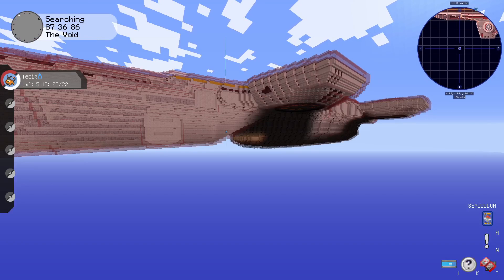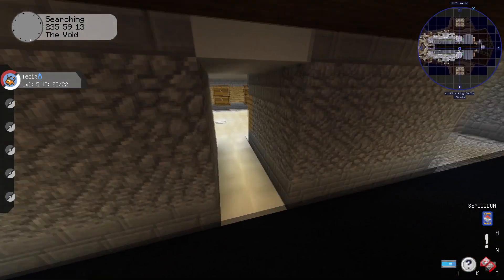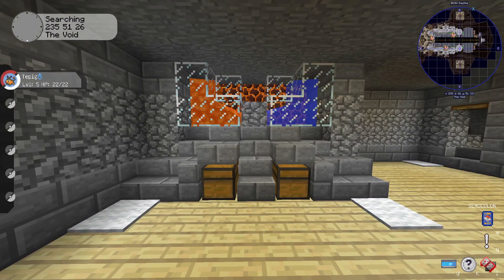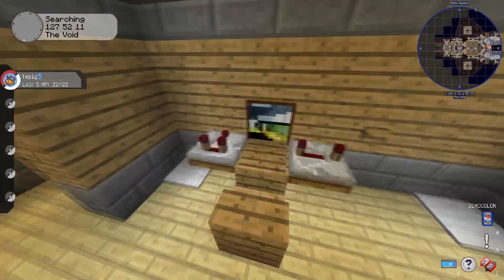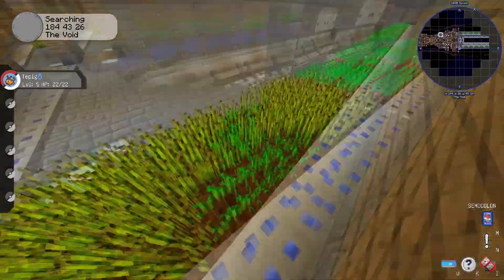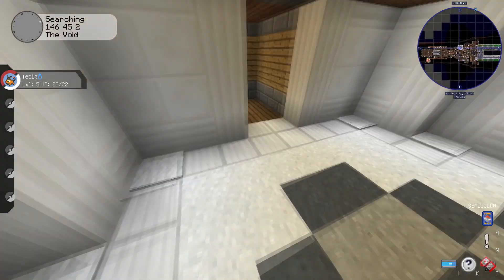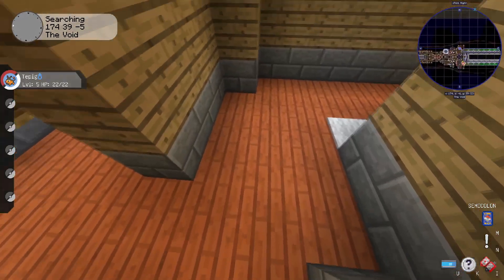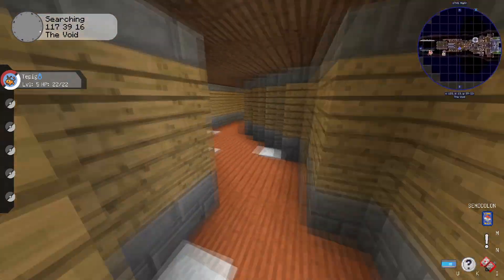Minecraft: Pixelmon Adventures [Part 17] Astrialus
Time to show off the creation that delayed the series